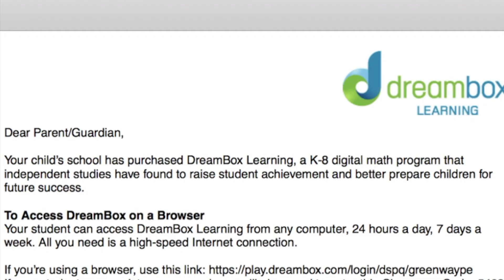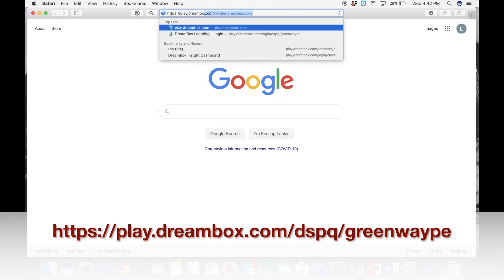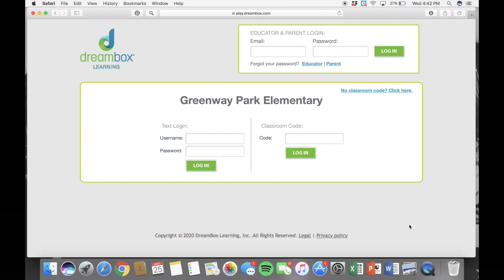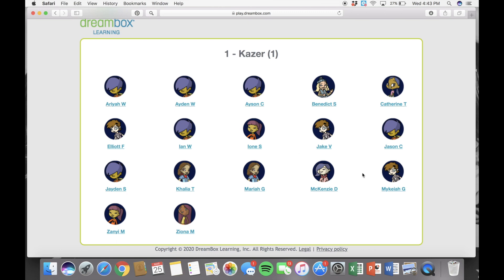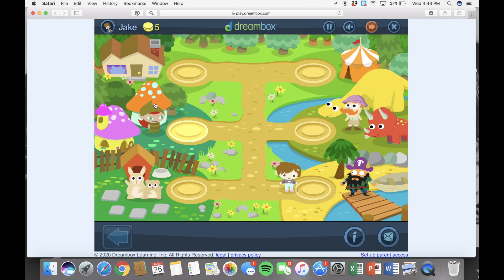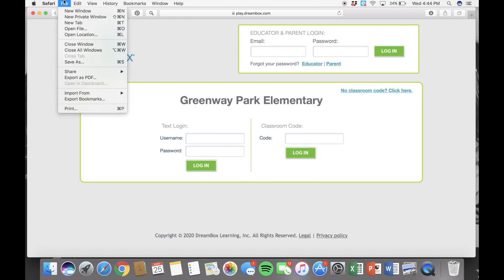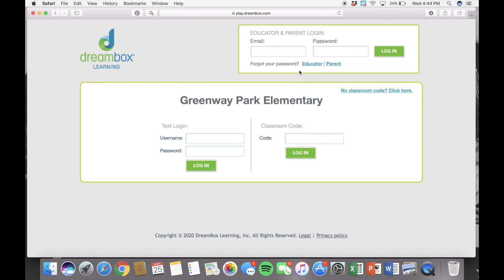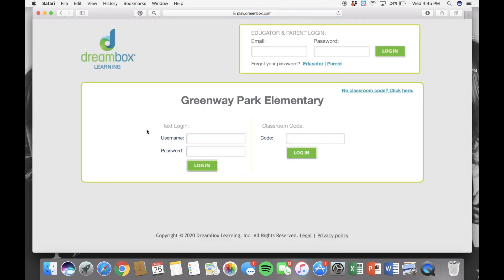DreamBox Login Tutorial (Web)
This video explains how to access DreamBox Learning through a web browser.  The URL used in the example is only applicable for Greenway Park Elementary.  Each participating school has a different URL and each classroom has a unique classroom code.